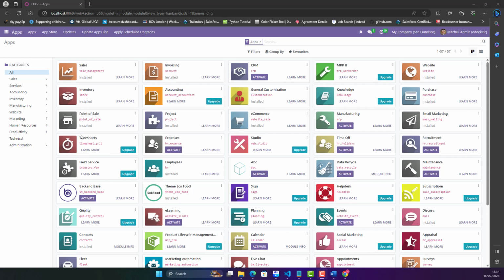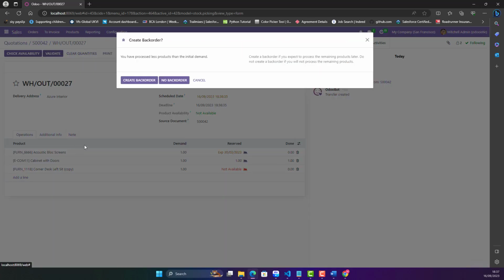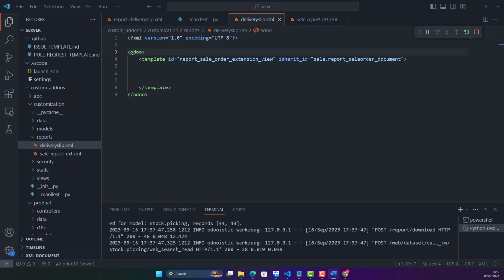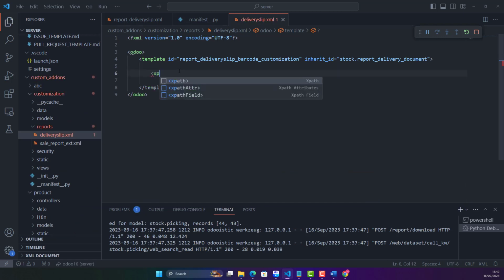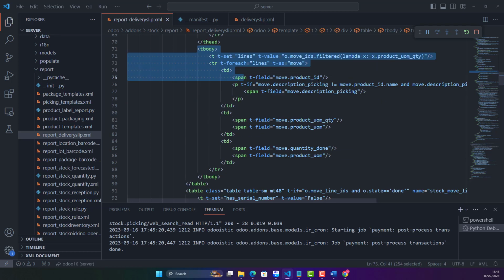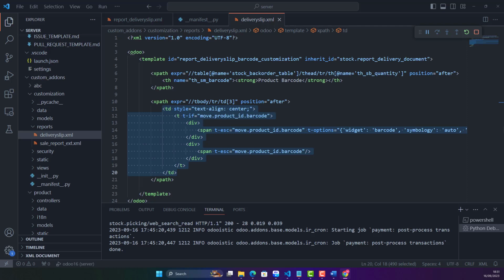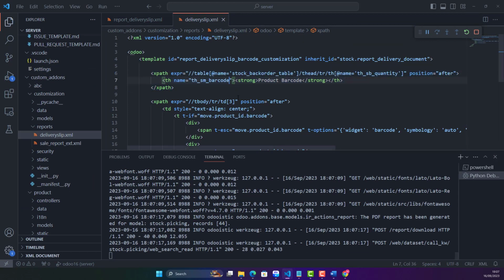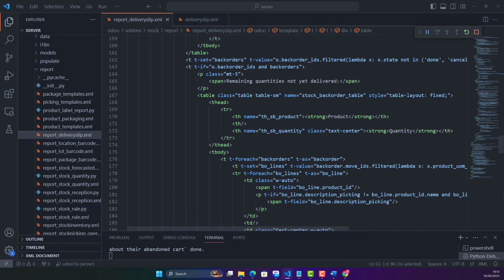Part 1: Integrating Barcodes into Delivery Slip Reports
"Welcome to Part 1 of our deep dive into the world of Odoo customization. In this tutorial, we'll be focusing on the seamless integration of barcodes into Delivery Slip Reports. Discover step-by-step instructions on how to enhance your stock and delivery management with this essential feature. Whether you're new to Odoo or a seasoned professional looking to expand your knowledge, this tutorial provides clear insights and expert guidance. Stay with us as we unveil the power of barcodes in streamlining operations and ensuring accuracy in every transaction.